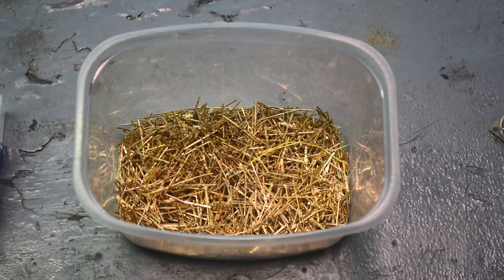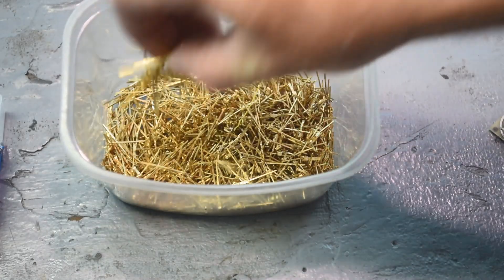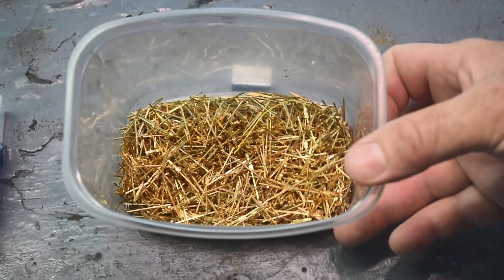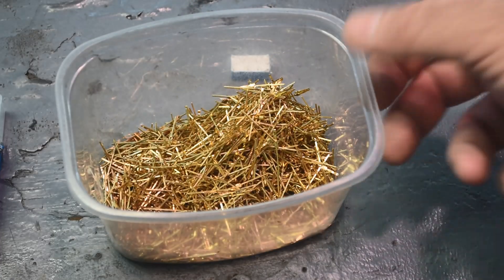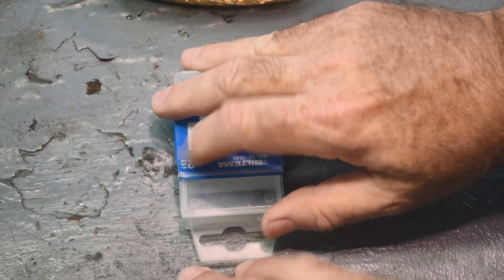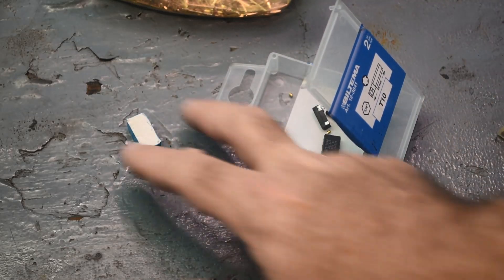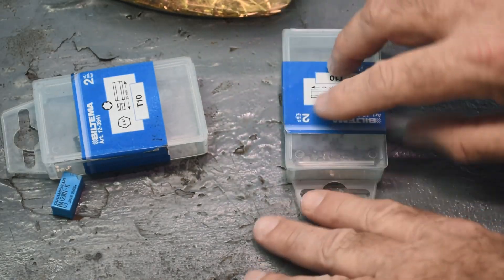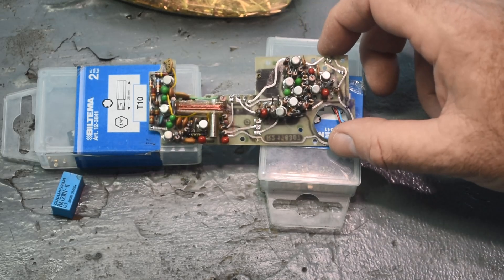80 Kilos of Gold Plated Pins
In this video I discuss a very interesting meeting I had with a fellow scrapper and viewer of my channel who lives in Finland. He brought me some samples of what he has been collecting and asked if I could help him determine the expected yield on some things, including his 80 kilos of gold plated pins.